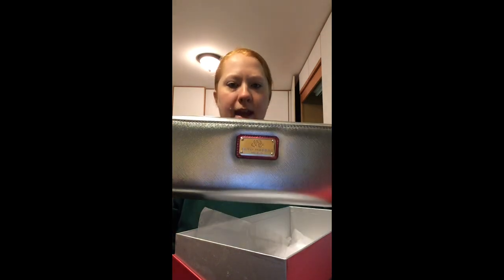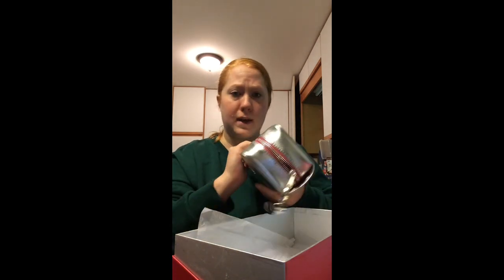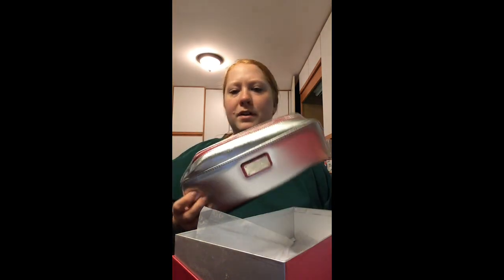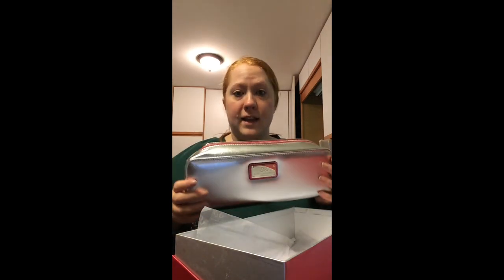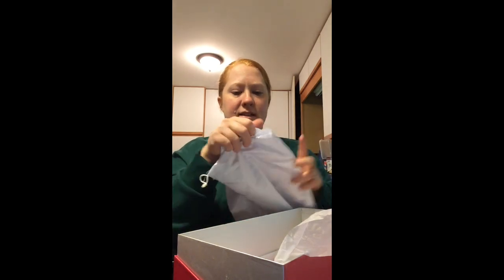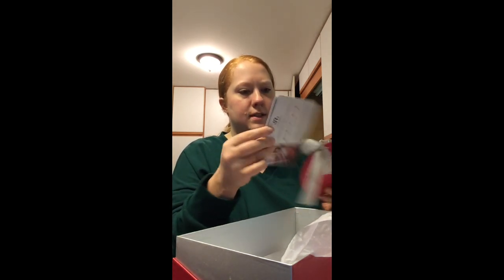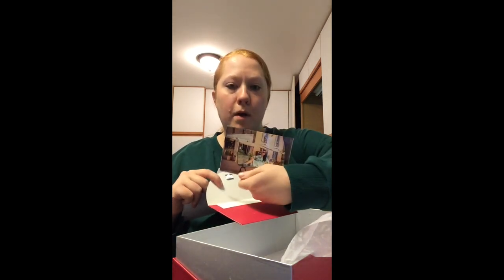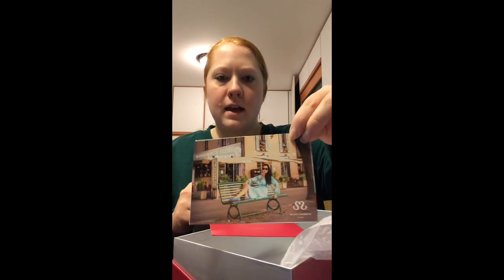SOTO MASSINI BALLET FLATS REVIEW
Here's a review of the Soto Massini ballet flats I received from the Kickstarter promotion.